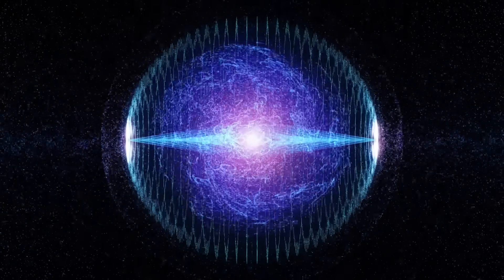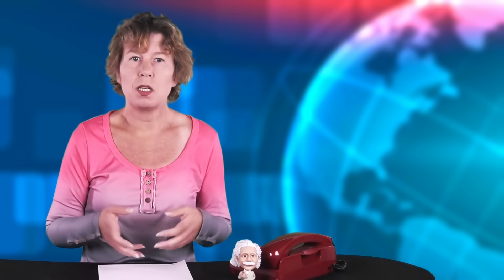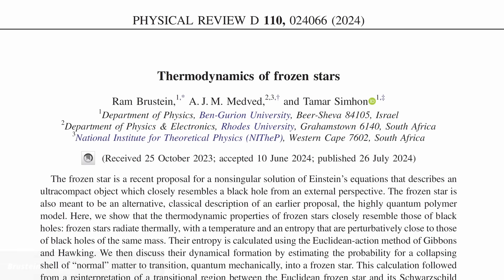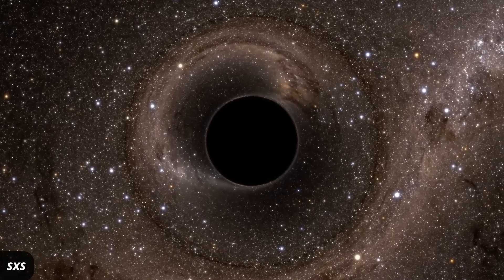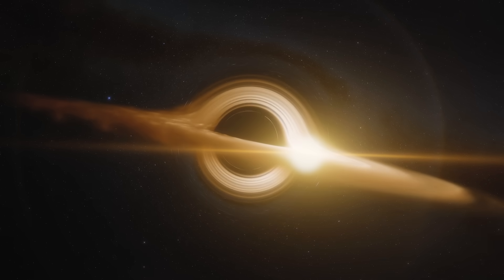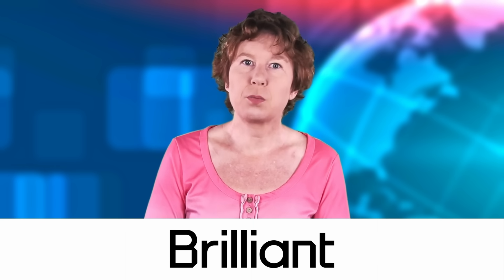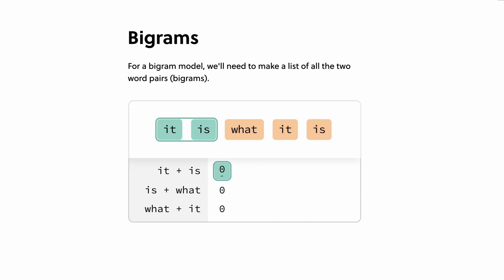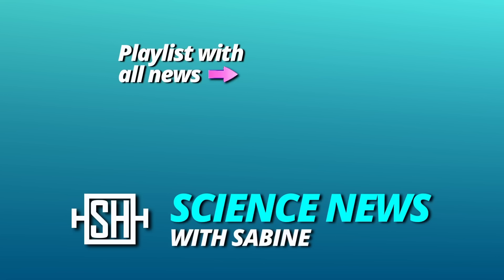These physicists say they know what's inside a black hole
I have my own introduction quantum mechanics course that you can check out on Brilliant!

Physicists are obsessed with black holes, but we still don’t know what’s going on inside of them. One idea is that black holes do not truly exist, but instead they are big quantum objects that have been called fuzzballs or frozen stars. This idea has a big problem. Let’s take a look.